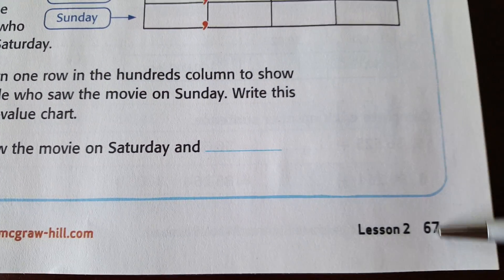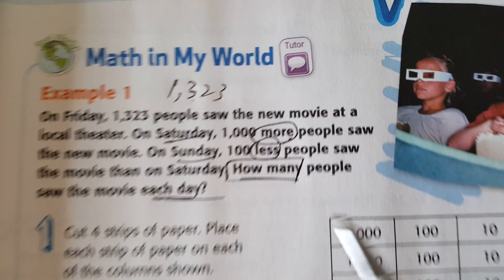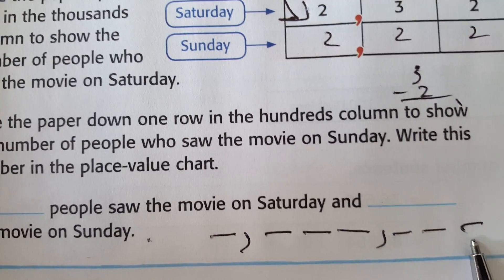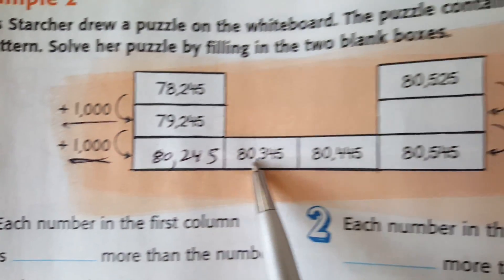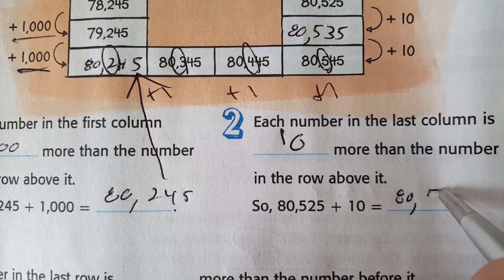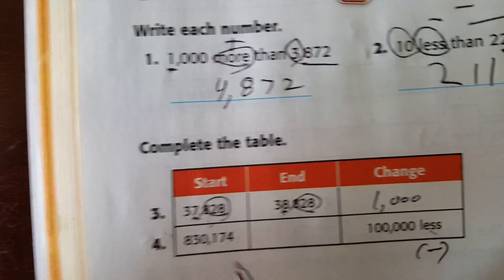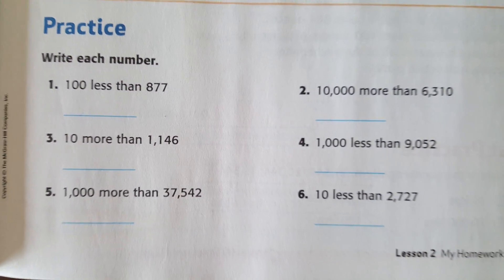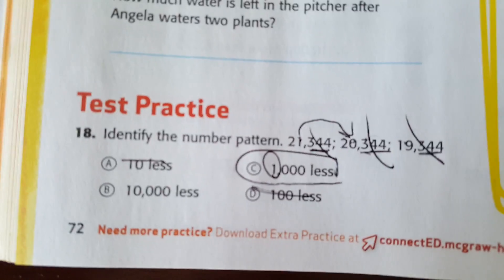C2L2: Addition and Subtraction Patterns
Overview and Sample Explanation.